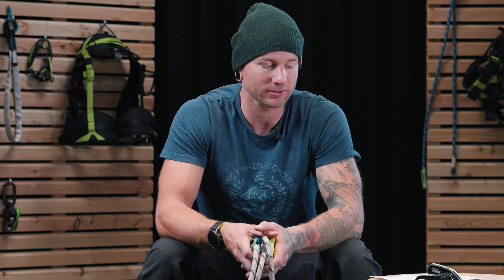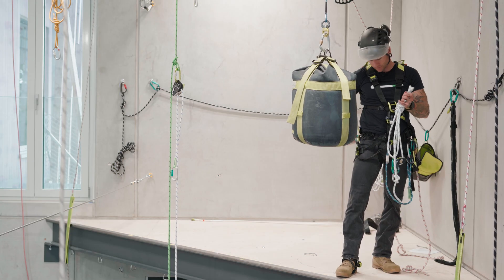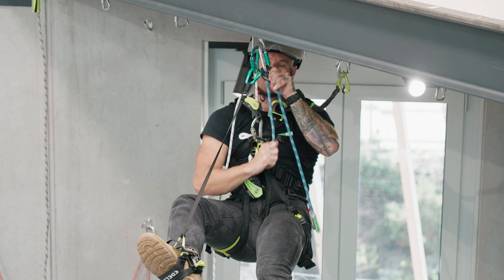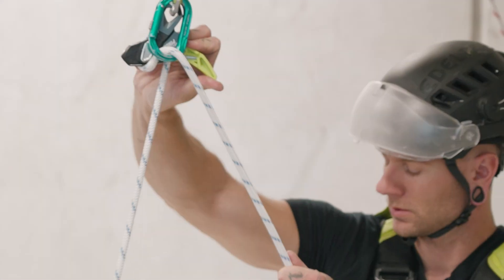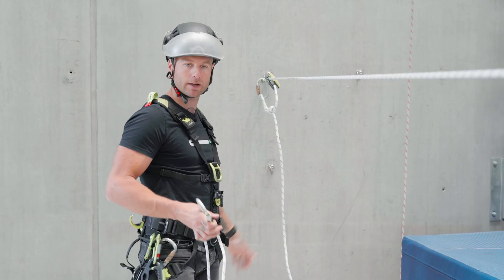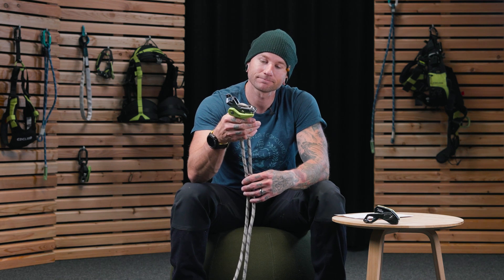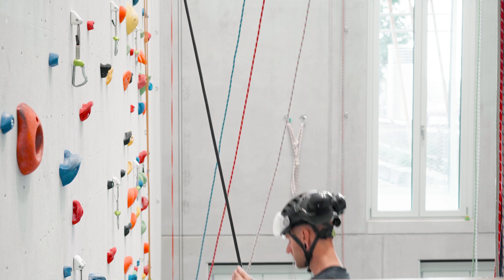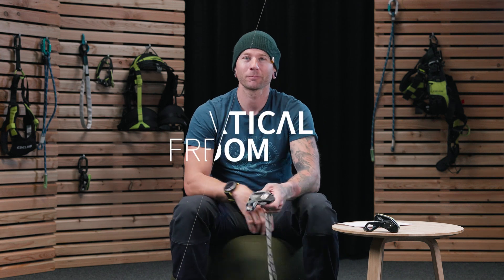PINCH as Secondary Device in Rope Access and Arboriculture | EDELRID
This video covers practical applications, highlighting the PINCH's versatility and certification as an EN 12841 Type C descender.

Learn how to effectively use the PINCH as a secondary device in rope access and arboriculture with expert insights from @JohnnyKorthuis.

Chapters:
00:00 Introduction
00:28 PINCH as Spare Main Device
01:00 Working on Dual Mains
01:52 Releasable System in Rescue Scenarios
02:42 Release Lanyard in Aid
03:32 MRS System for Positioning
05:36 Lowering from Above
06:18 Rig to Lower or Rescue Scenario
07:07 Use as Static Anchor for Tensioned Lines
08:33 Advantages of Direct Attachment
12:38 Conclusion